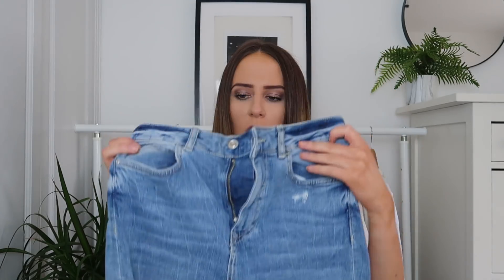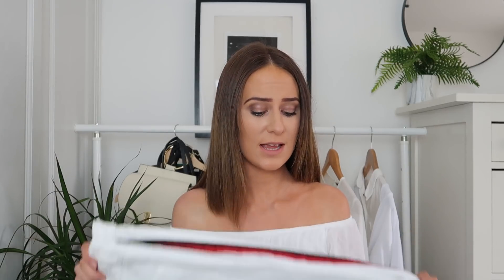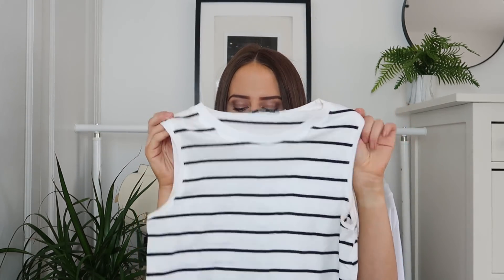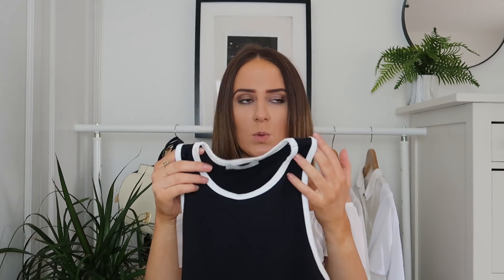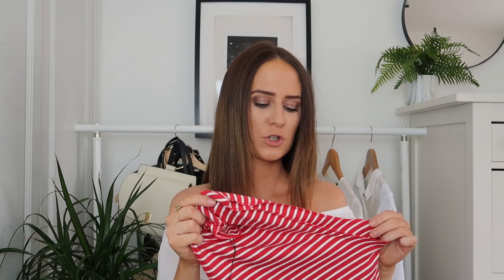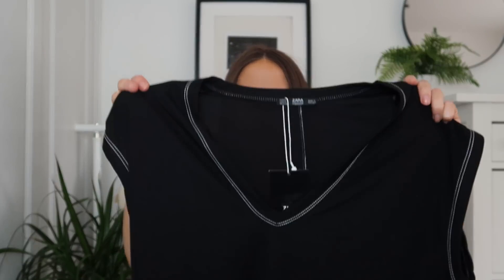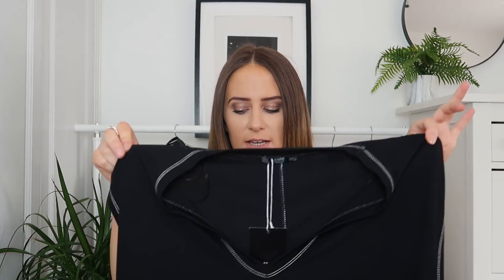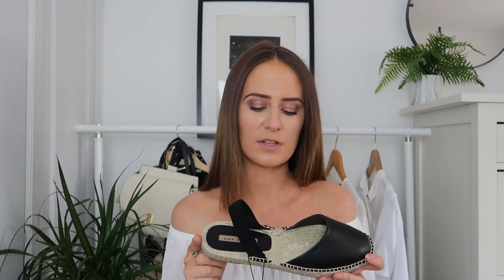HUGE ZARA Summer Haul 2018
I am sooooooo excited to be uploading a Zara haul, I feel like it has been awhile. I love all of my new pieces so I felt I should show you guys! I want to say thank you so much to Robert for the gift card for Zara cause without that present this haul would not have happened hahaha. I really hope you guys enjoyed and like always I will talk to you all in my next video xoxo